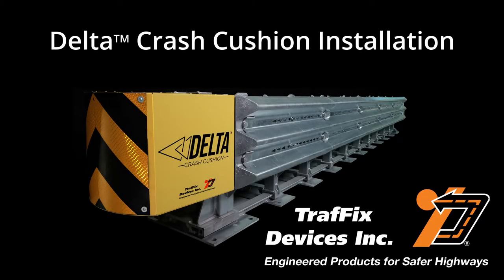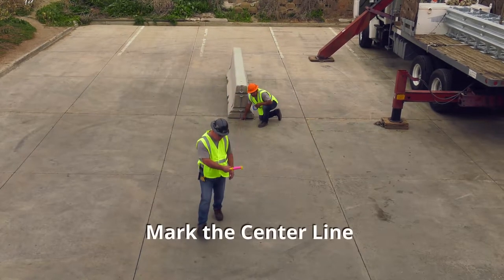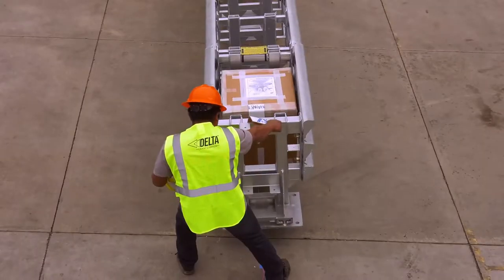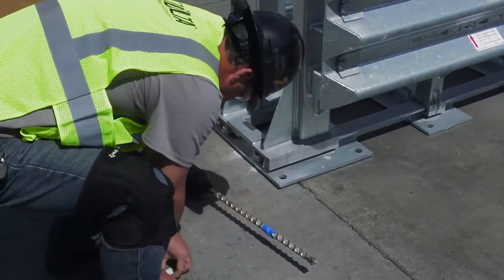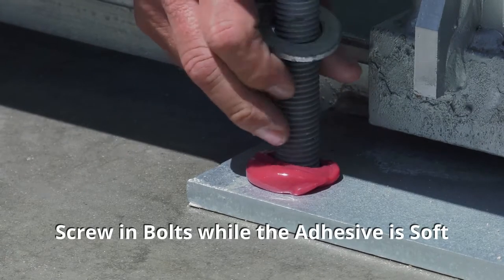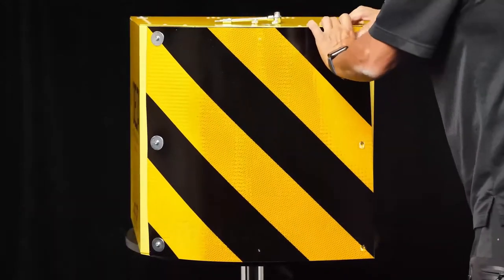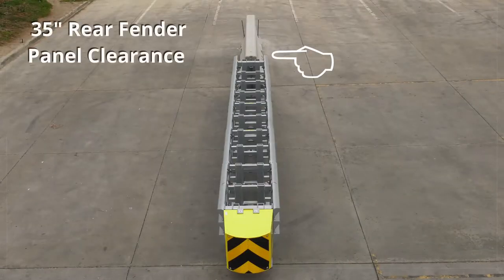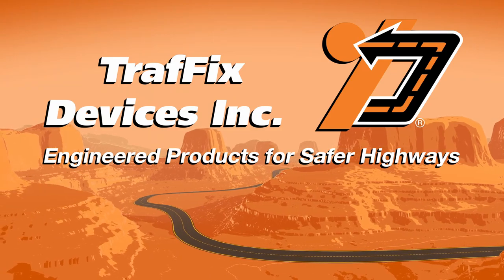Delta® Crash Cushion Installation — TrafFix Devices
The Delta® Crash Cushion consists of a series of steel thrie-beam fender panels supported by steel diaphragms. Attenuates energy evenly for all vehicle types with shear bolts tearing through cut-outs of various sizes and shapes. Quick and easy installation reduces exposure to traffic. Multi-directional nose sheeting panel comes in Chevron, Left or Right angles, and can be quickly changed in the field.

The Delta Crash Cushion was co-developed with University of Nebraska's Midwest Roadside Safety Facility (MwRSF).

Follow TrafFix Devices